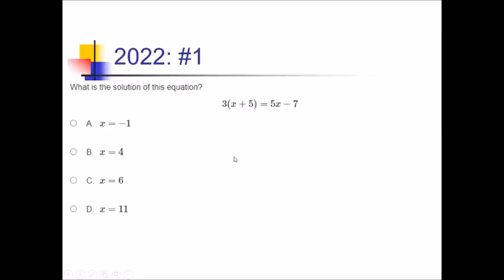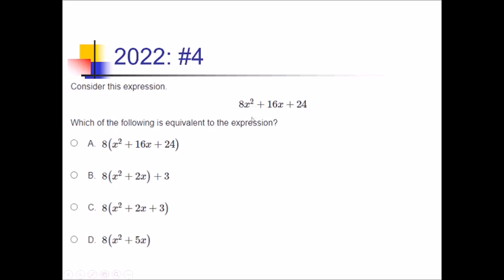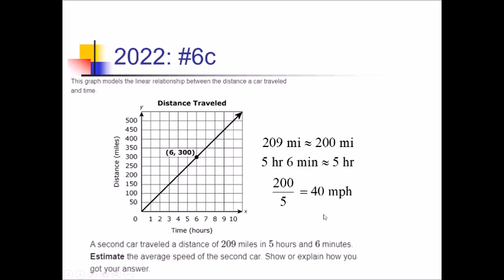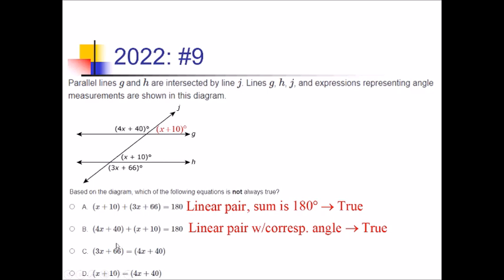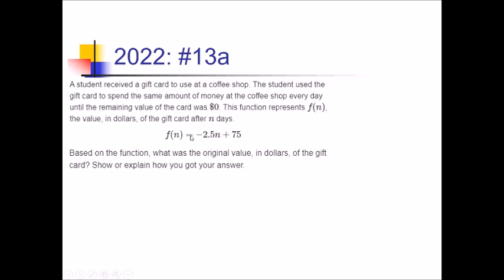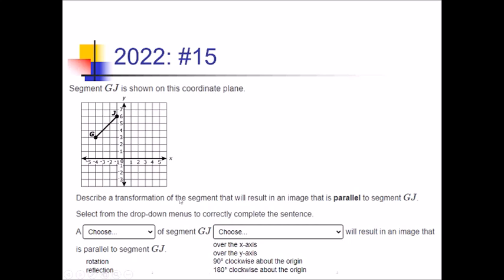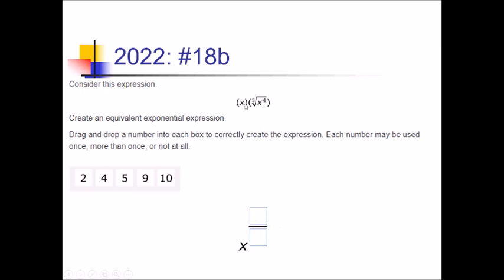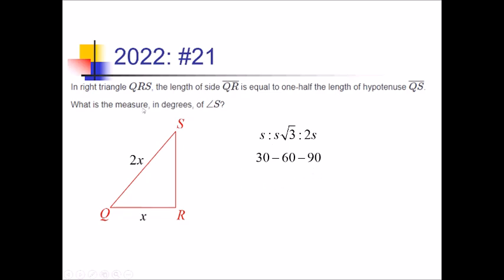MCAS 2022 #1-21 Solutions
Go here for a PDF to go along with this video